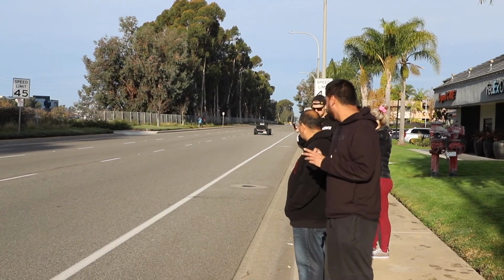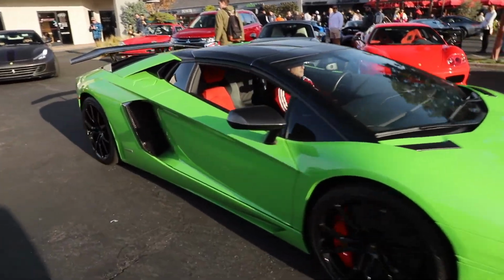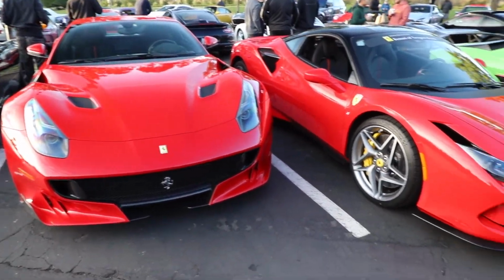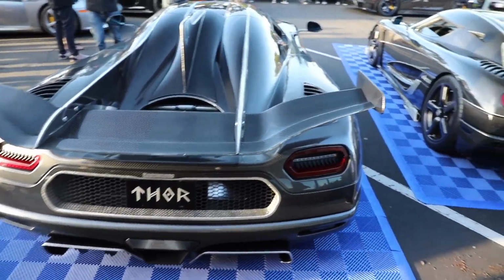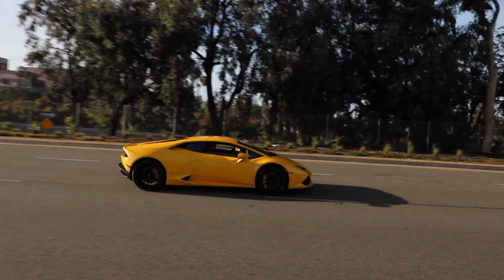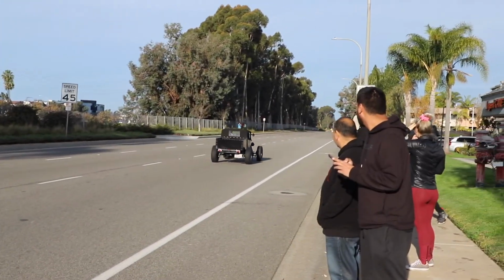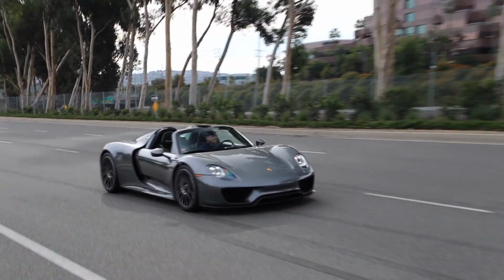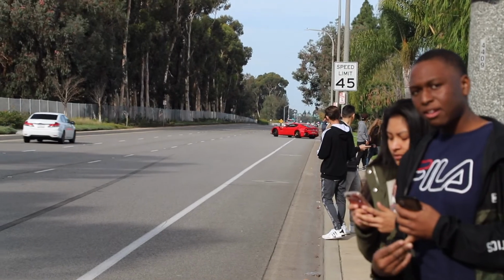MUSCLE CARS SENDING IT AT MOULIN CARS AND COFFEE!!!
Today we check out Moulin Cars and Coffee in Newport Beach! It was an awesome car show full of revs, exhaust, and an awesome burnout! A few Koenigseggs and various exotic cars were there too!

My Gear!

SD Cards